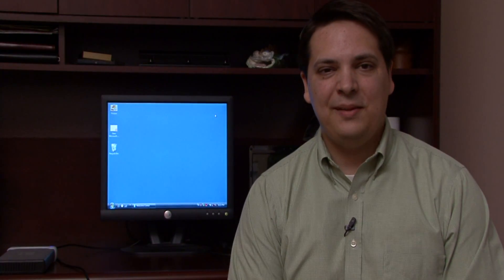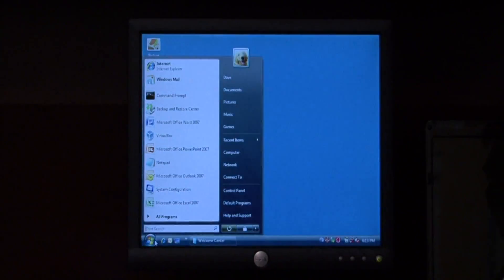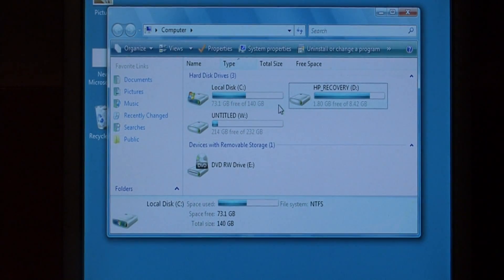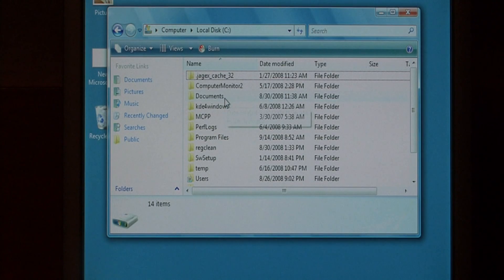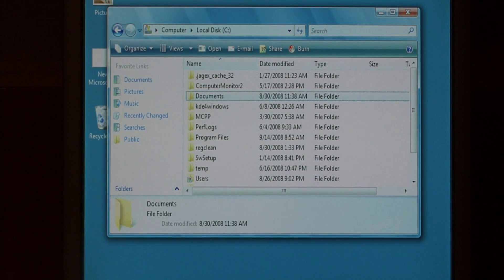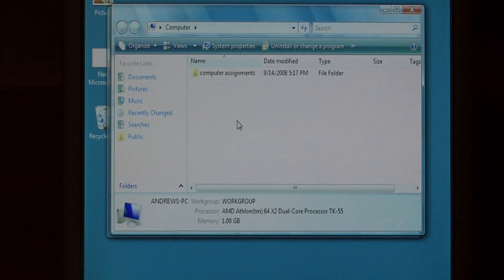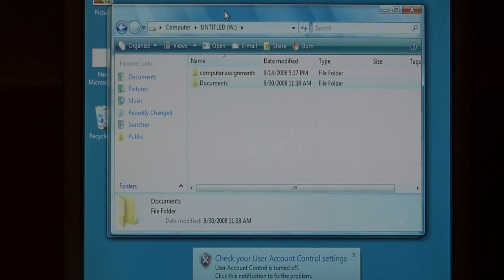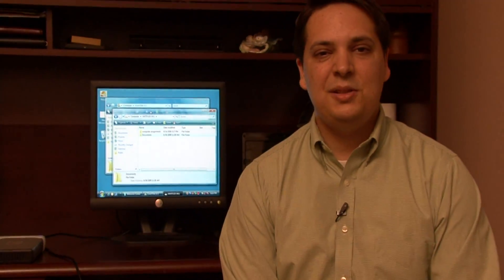Computer Software Tips : How to Transfer Data From One Drive to Another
Transferring data on a computer from one drive to another is a great way to manage and store important documents. Learn how to transfer data between different drives on a PC with tips from a software developer in this free video about computer technology.